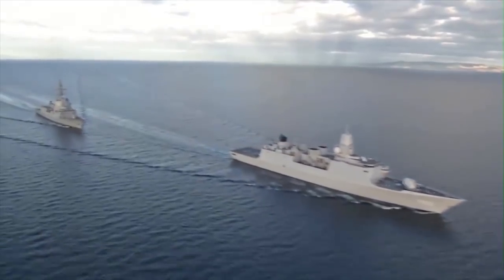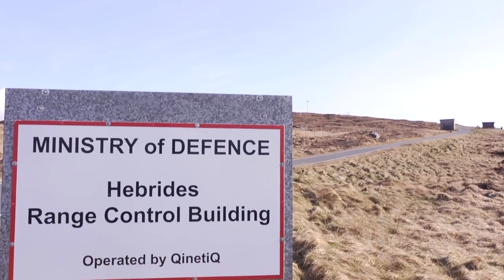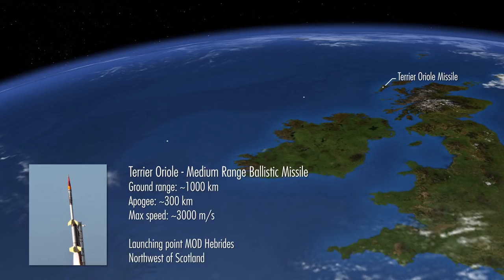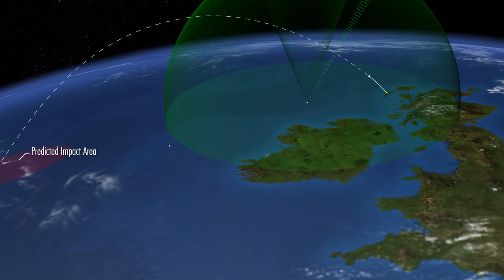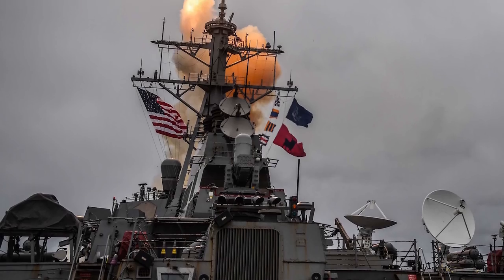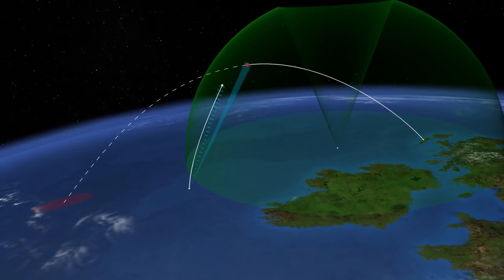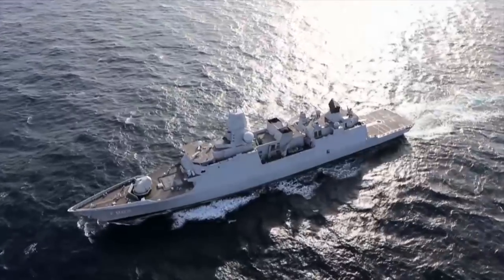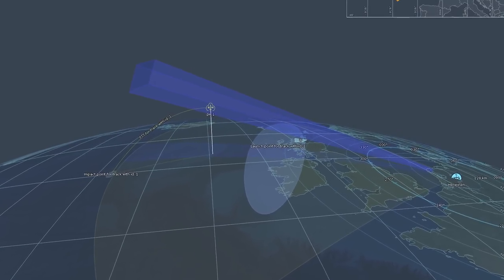Formidable Shield 2017: Thales SMART-L radar proves BMD capability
Thales’s SMART-L radar detected and tracked a Terrier Oriole ballistic missile well outside the earth’s atmosphere. This unique achievement was the highlight in Formidable Shield 2017, an integrated air and missile defence exercise organized by the US Navy’s Sixth Fleet in the Hebrides test range in the Atlantic Ocean.